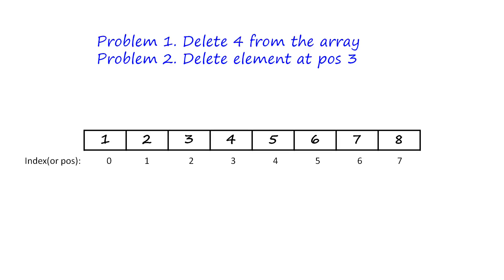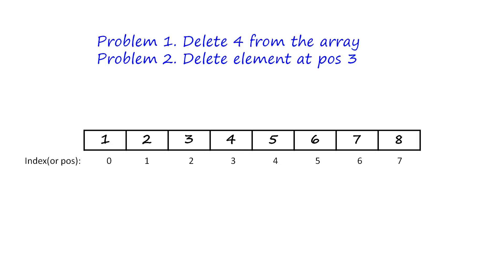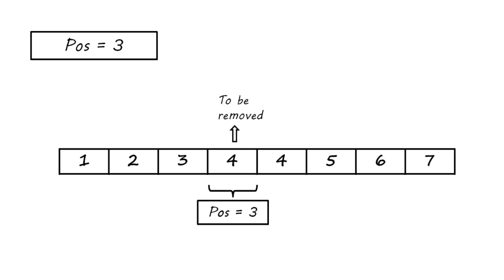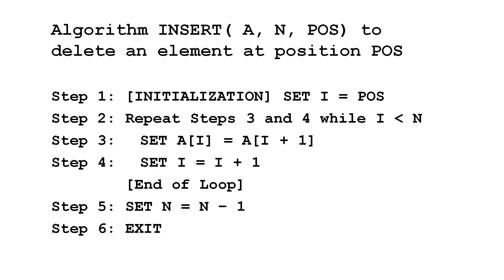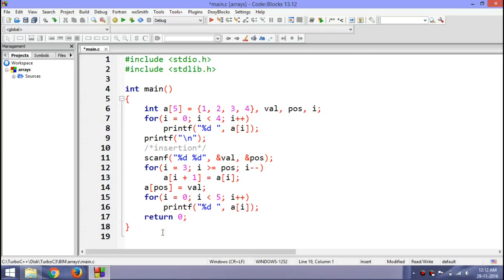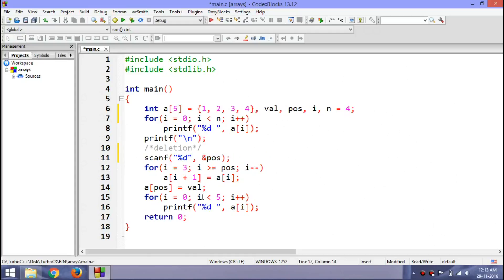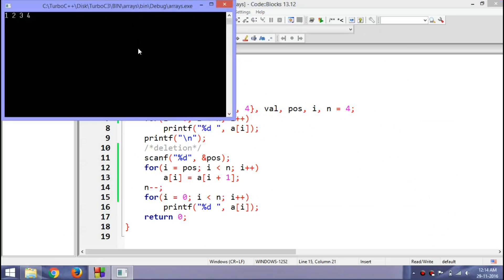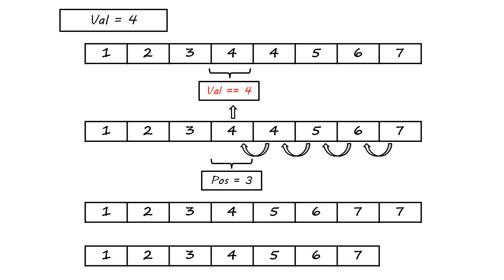C:22- Deletion of Data From Arrays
In this video you will learn how data elements can be deleted from an array.

For the entire playlist, click on-